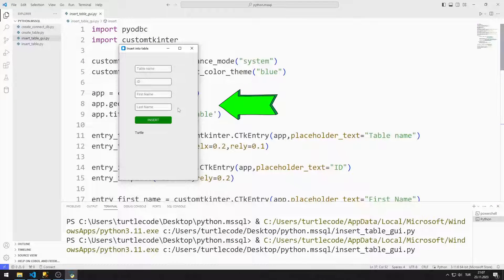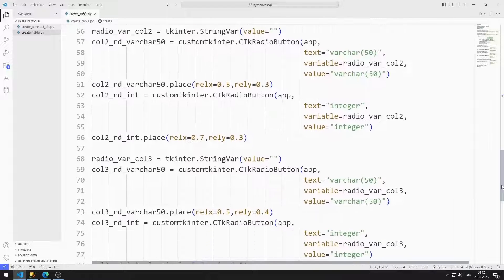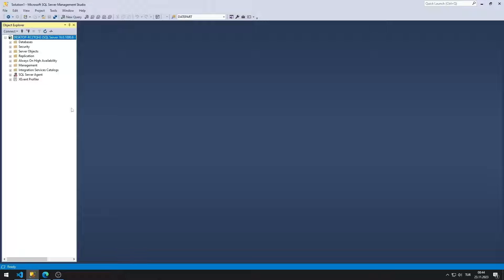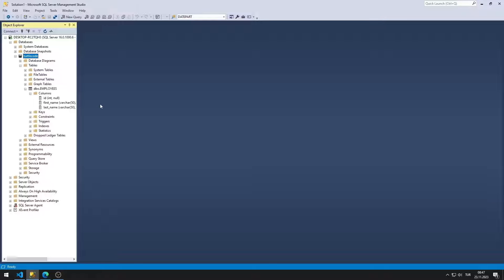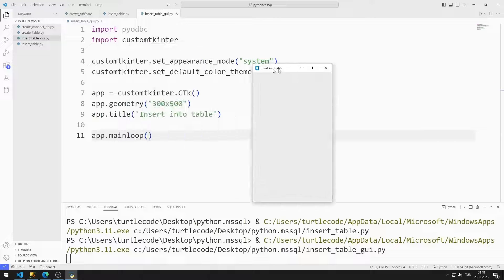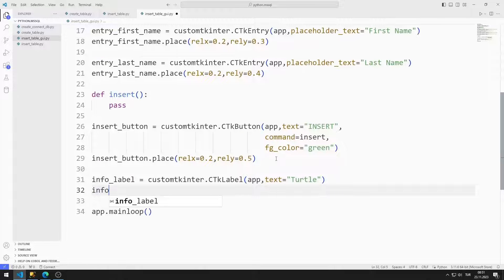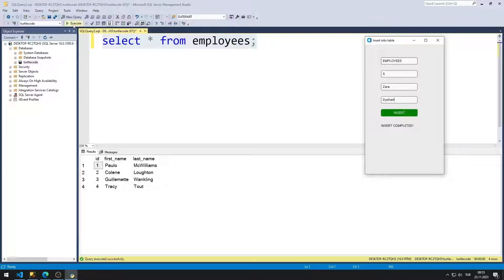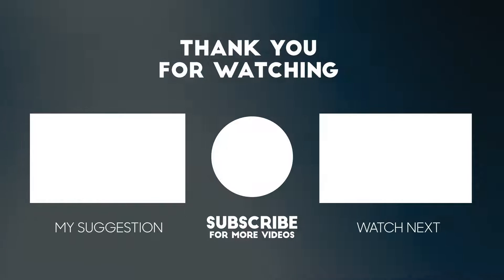Insert Into - MSSQL with Python Customtkinter Lesson 3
In this Python tutorial, a gui application was designed that allows us to insert a table created in Microsoft SQL Server (MsSQL) using Customtkinter and pyodbc libraries. You can learn how to connect to MsSQL with the pyodbc library by watching the video. You can learn how to create applications containing button, entry and label objects with the Customtkinter library.